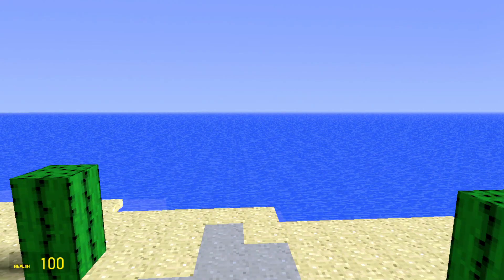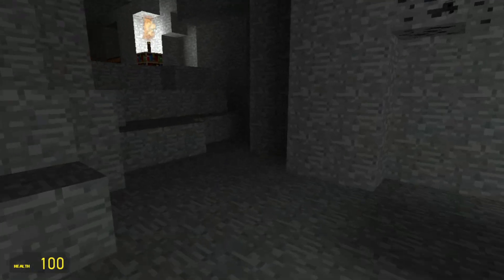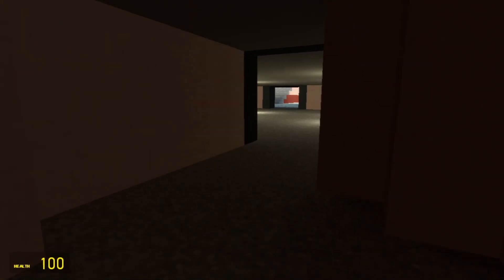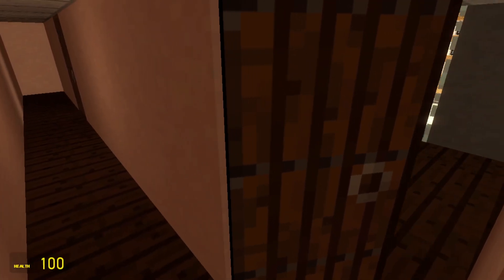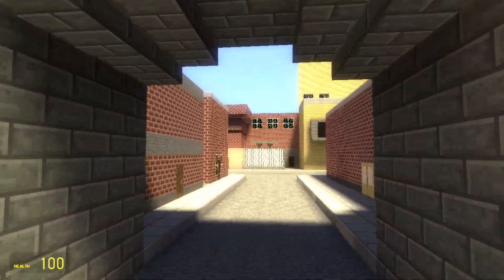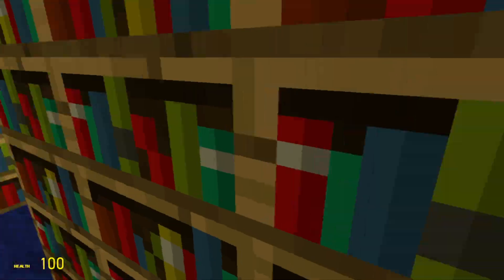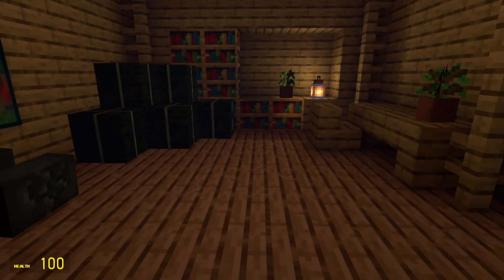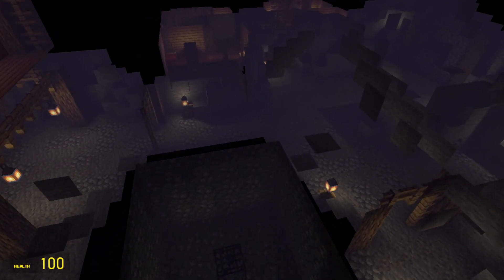Exploring Minecraft Gmod Maps